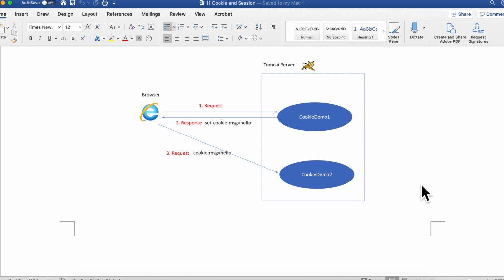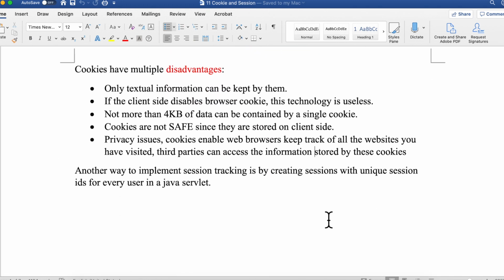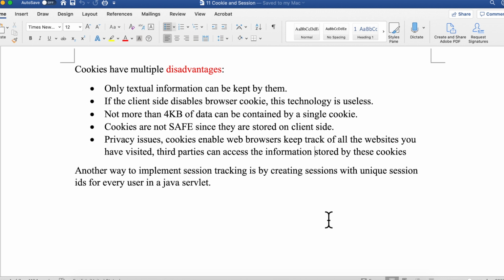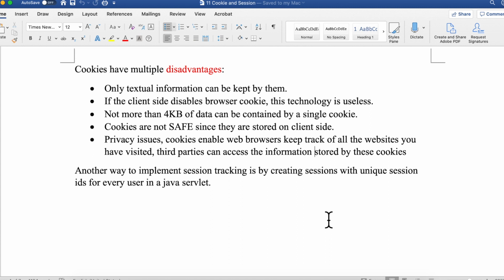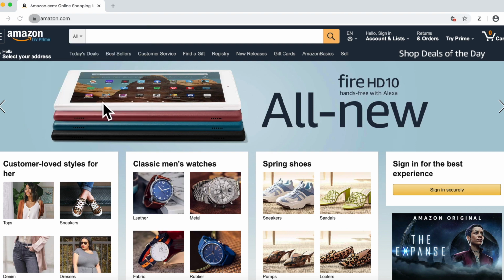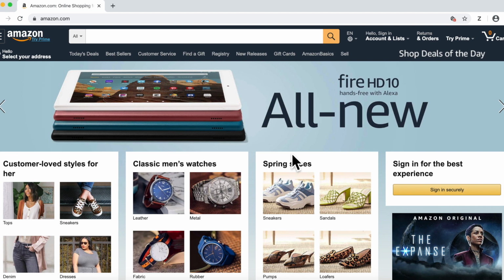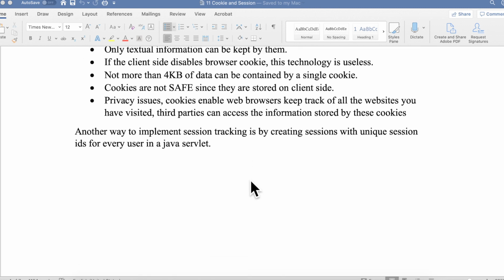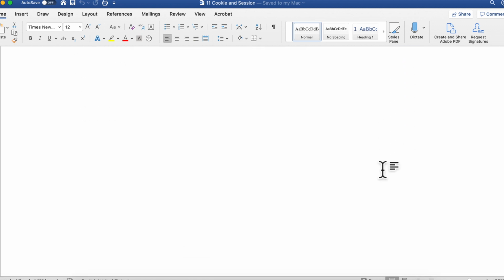3 Shortcomings of Cookies